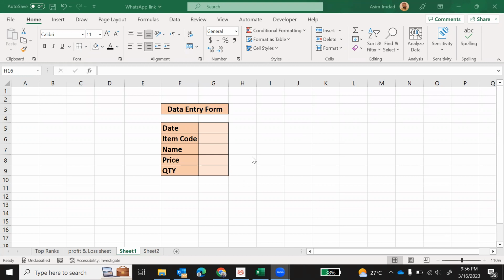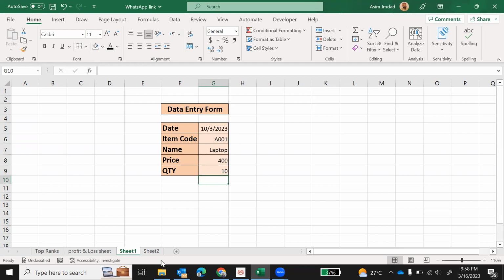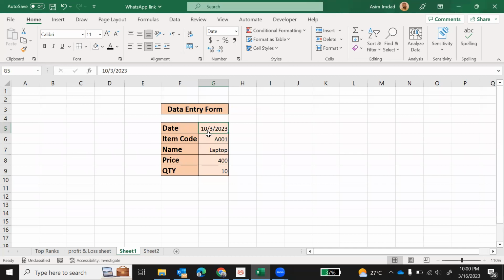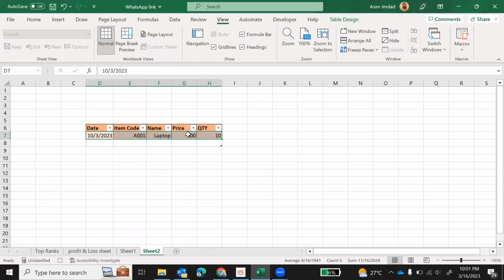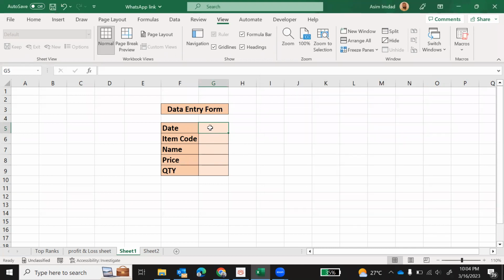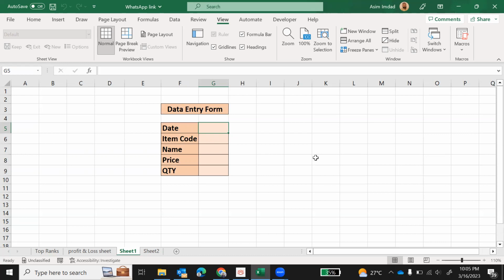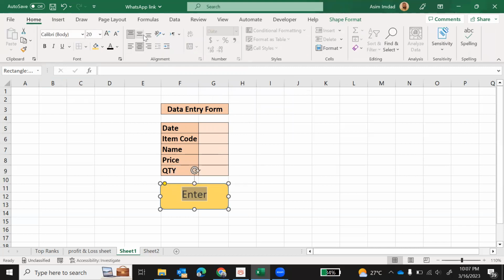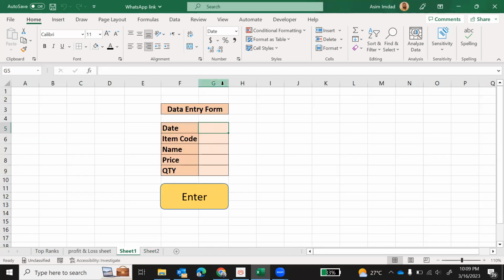How to create and use Macros in MS Excel. Record Macros in Excel.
How to record macros in excel. How to create macros in excel. How to create and use Macros in excel.
How to use Macros in Excel. Macros tutorial.